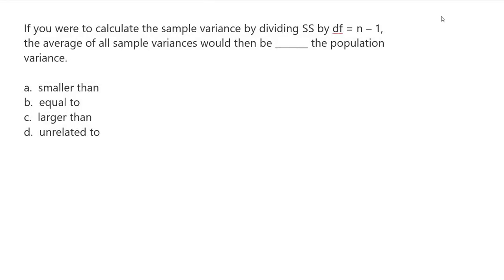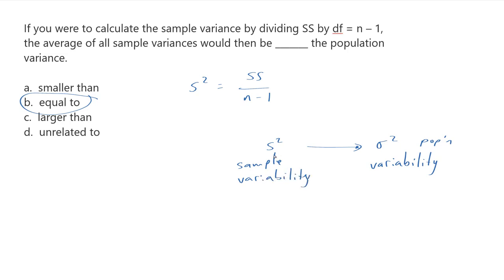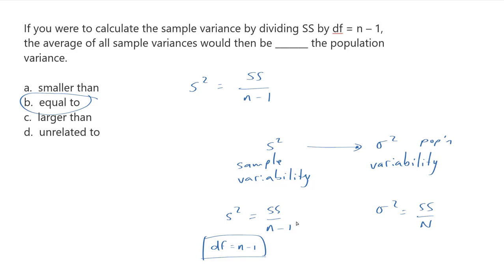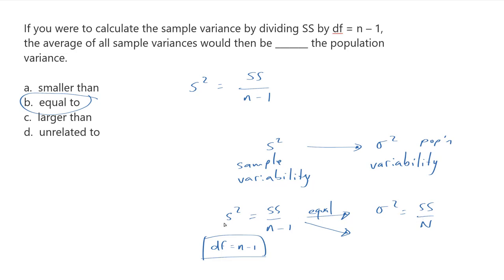Question 36 · Chapter 04